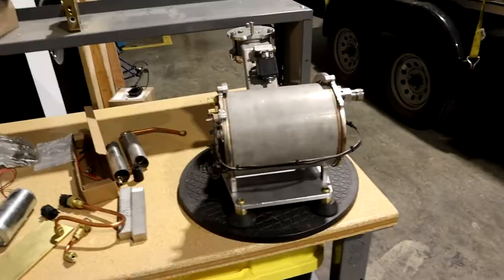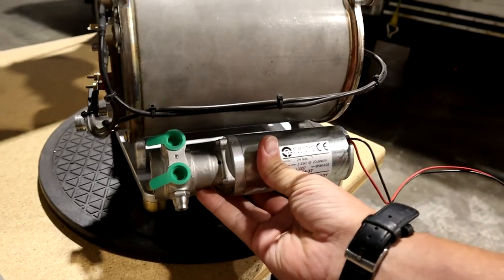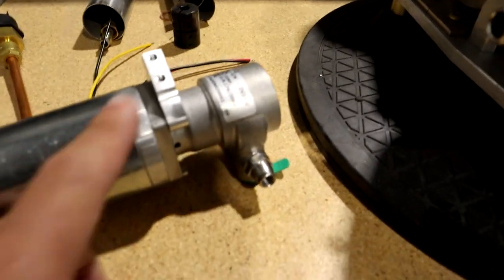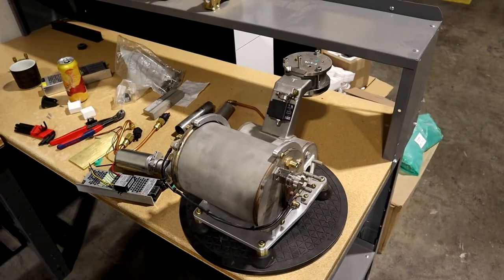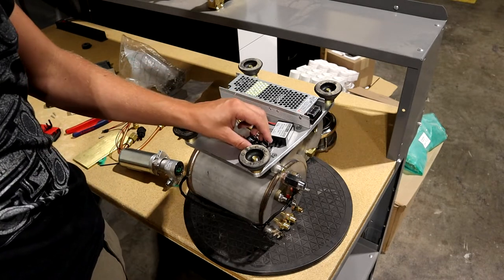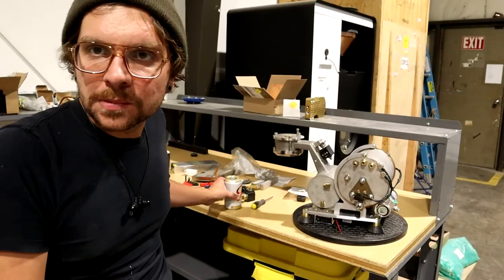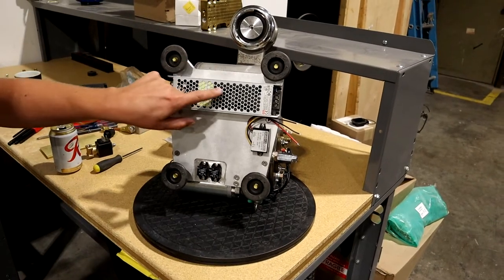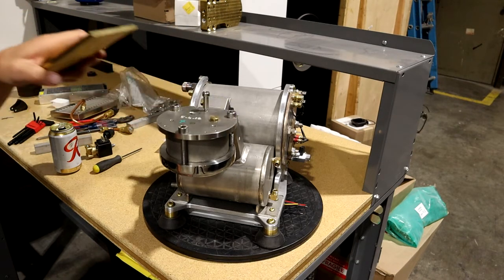Mounting the Pump and Other Electronics - Espresso Machine Part 2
Part 2 of the espressomachine build. Still just machining parts and getting the layout figured out.